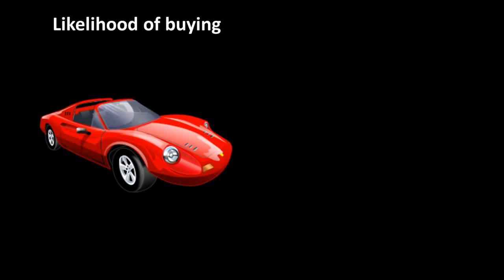Simple Linear Regression